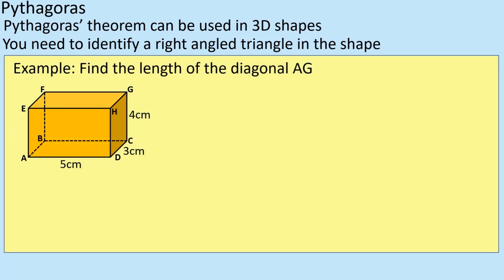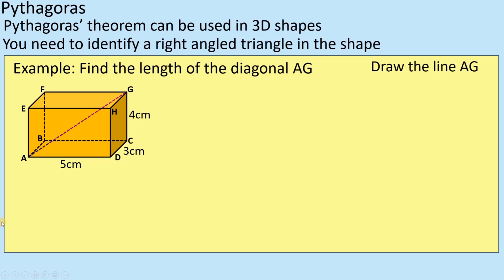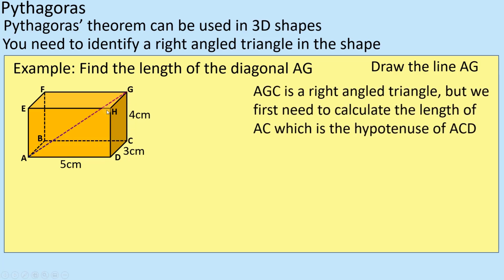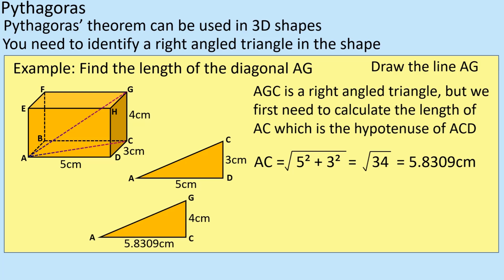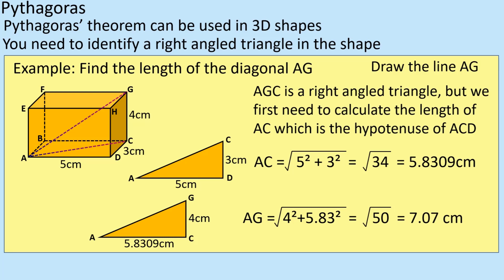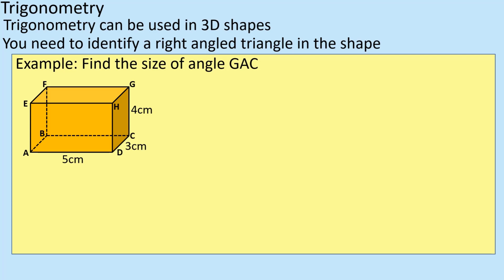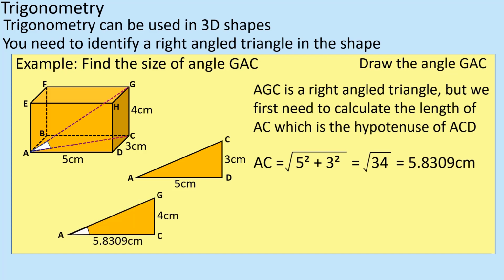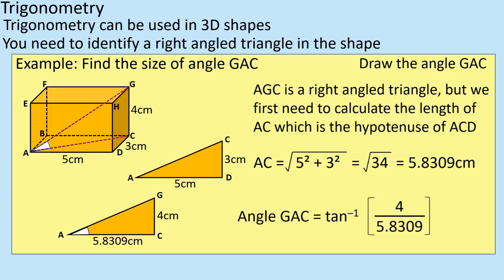3D Trigonometry and Pythagoras problems revision lesson for GCSE Maths (Maths - School)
3D trigonometry and Pythagoras problems for GCSE Maths lesson.

Learn how to use your knowledge of trigonometry and pythagoras in 3D problems which is required for GCSE Maths.